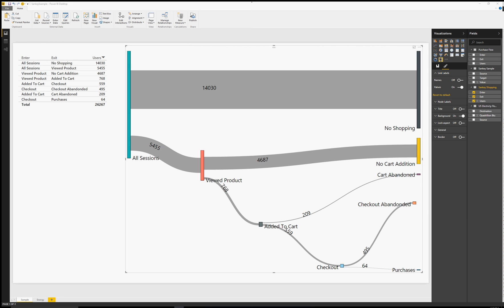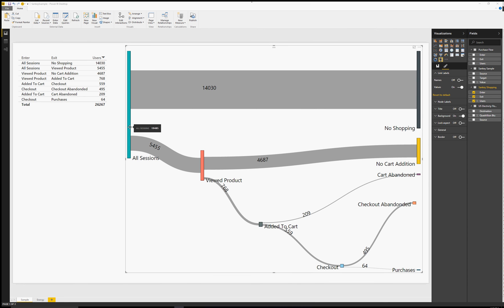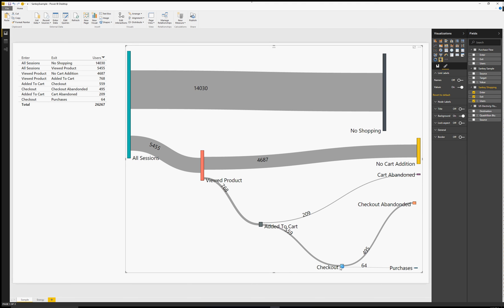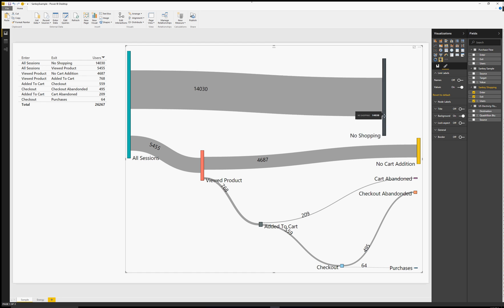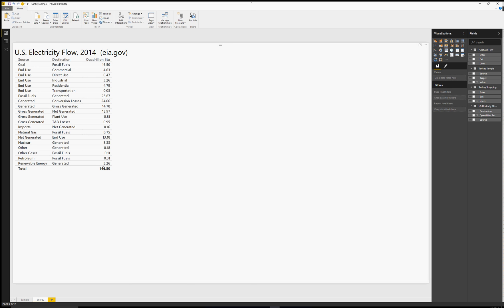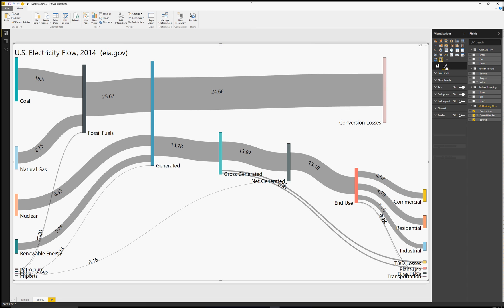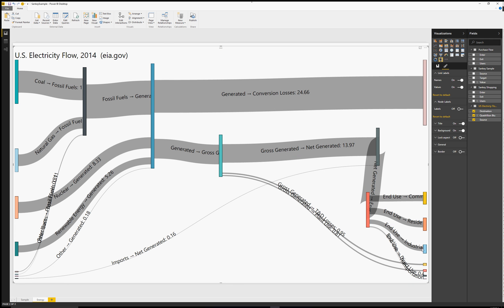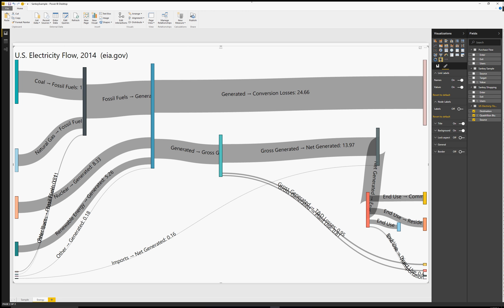Power BI Sankey Diagram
Sankey diagrams visualize the magnitude of flow between nodes in a network. A Sankey diagram is similar to a force-directed graph and is useful in visualizing flow and the relationships between nodes.